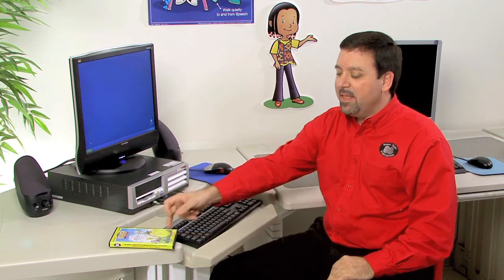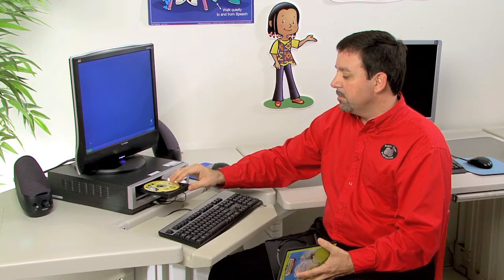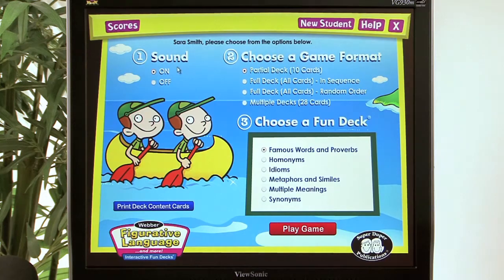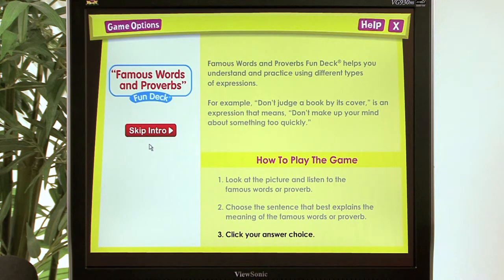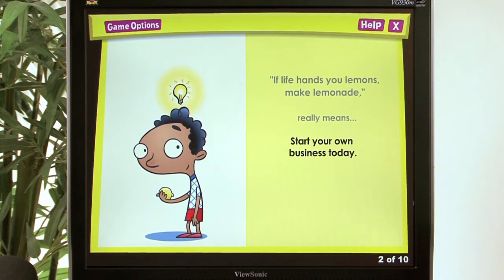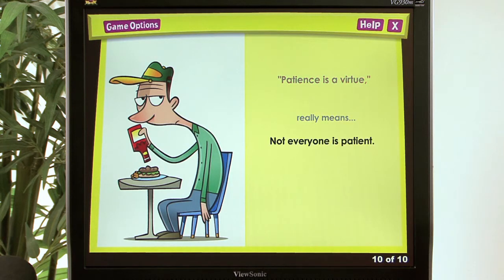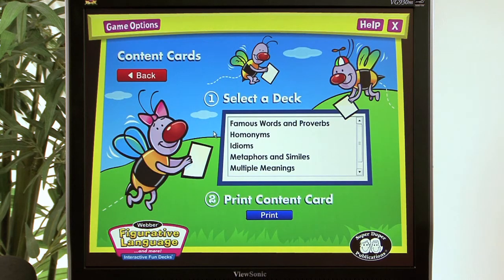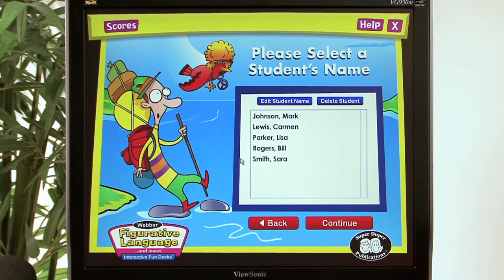Figurative Language and More Interactive Fun Decks CD-ROM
Figurative Language and More Interactive Fun Decks CD-ROM combines six of our best-selling Fun Decks into a fun, interactive program that helps students learn famous words and proverbs, multiple meanings, idioms, homonyms, metaphors and similes, and synonyms. Let us know how you use this program in your therapy!